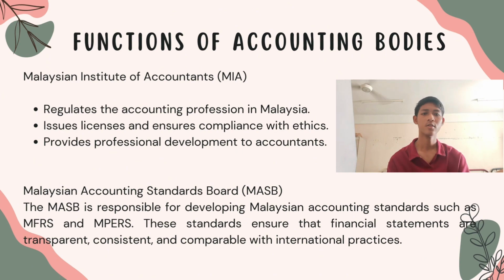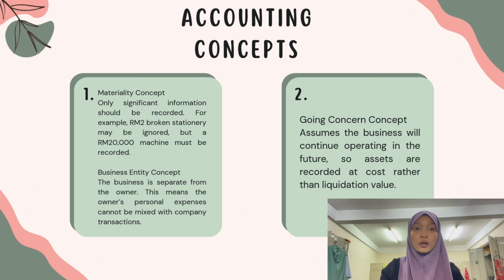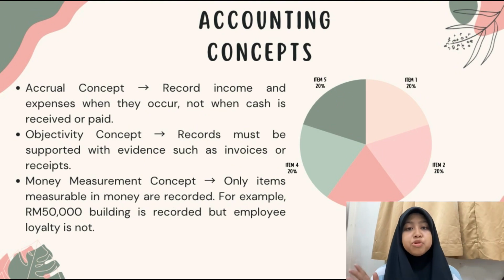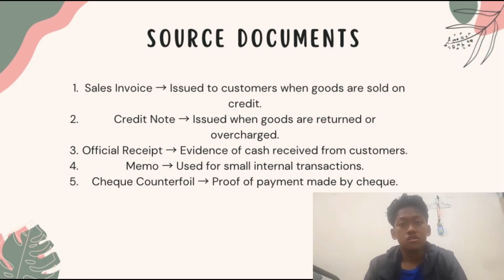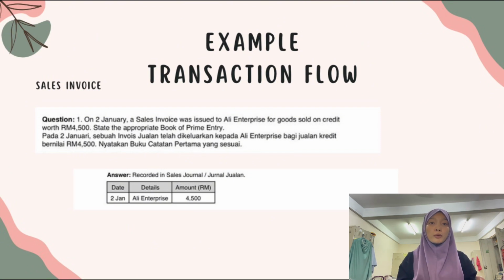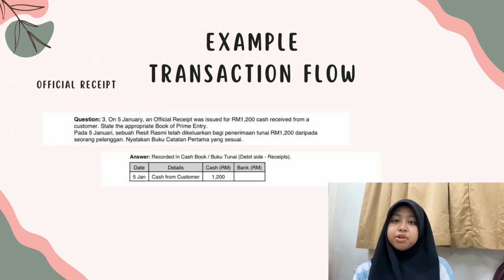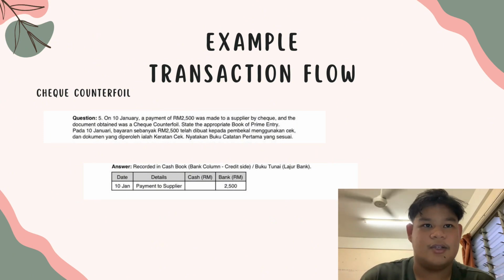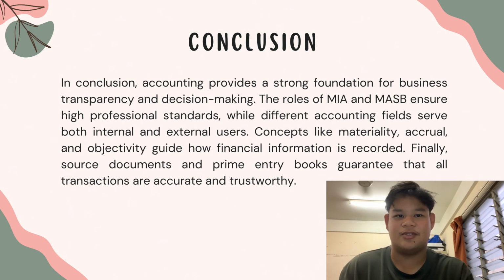DPB 10033 BUSINESS ACCOUNTING - SET1 PRESENTATION